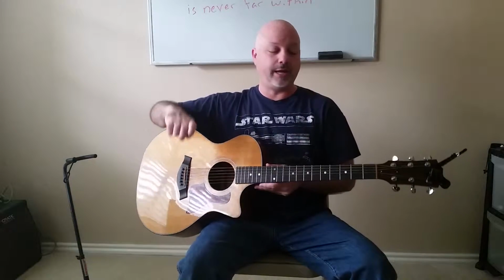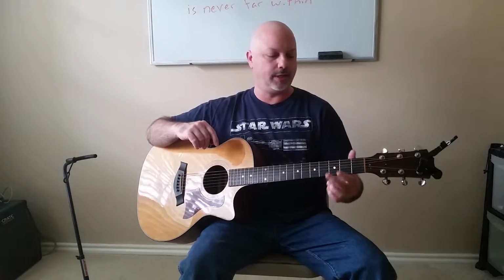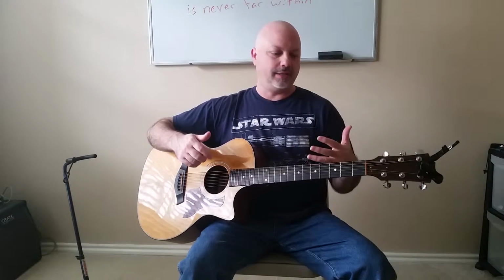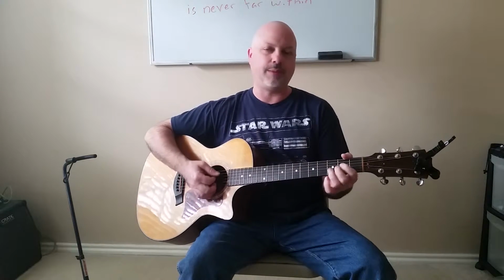Learning & Practicing New Chords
Whether you are a freshly pain-filled-finger-tipped beginner or the most seasoned of veteran players you will be learning new chords in the near future. I’ve seen a number of different techniques for learning new chords and practicing them enough to be able to move smoothly from one to another in musical time. Many of them are effective and I teach four or five of them to each of my students.

Why would I do that?

I teach multiple learning and practice techniques to each student because I know from experience they are going to respond to one or two of them more than they will to the others.

It’s just the way we humans are built.

I teach multiple techniques to each student, but I train every student to use sets as the basis of all their practice for learning new chords.

Let’s say you are learning the five open chords in the key of G: G, A-, C, D, & E-. Whether you learn them by sitting in front of your teacher as she shows you where to position each finger on the fretboard or learn them from a book or a video, it only takes a few minutes to learn where your fingers go.

It takes a lot longer to get them so used to going there they do it with ease.

This is why I brought the concept of “sets” into my teaching.

Let’s say you are starting with G and A minor (A-).

1.       You put your fingers in position to play the G chord and you strum it once. Make sure all the strings sound correct.
2.       Now you move your fingers to form the A minor chord. You strum it once. Make sure all the strings play correctly and the low E string (6th string) does not play.
3.       You have just done one repetition of this chord change.
4.       Go back to the G chord and play it once making sure all strings play correctly.
5.       Move your fingers into position for the A minor chord and play once.
6.       You have just done two repetitions of this chord change.

I start my students off with sets of ten for each chord change. Sticking with our current example, you would do a set of ten changes from G to A minor. A set of ten form A minor to C. Another set of ten from C to D. A set of ten from D to E minor. And a set of ten from E minor back to G.

Each week I raise the number of repetitions in each set by five.

I’ve found this builds stamina, muscle memory, strength, and speed over just a few months.

This is the fastest method I have found for conditioning your hands to change chords quickly, smoothly, and in time. This is, of course, how you get to the point where you can begin to play songs.

Being able to play your favorite songs is one of the reasons you want to learn to play guitar in the first place, isn’t it?

Have Fun & Make Music

Dean